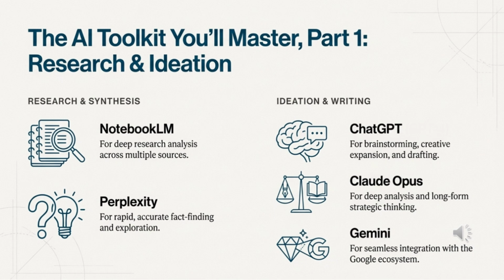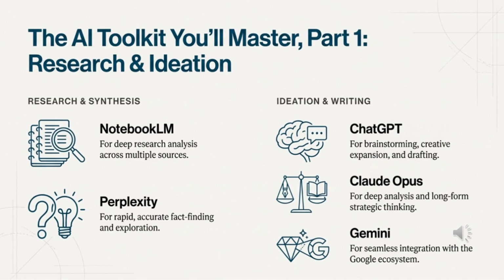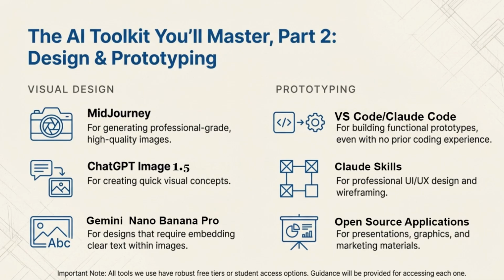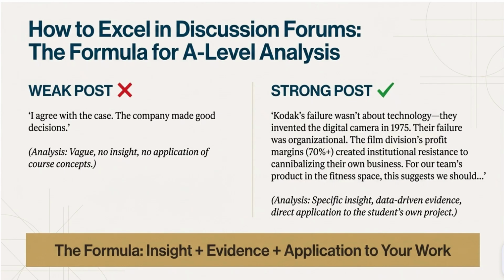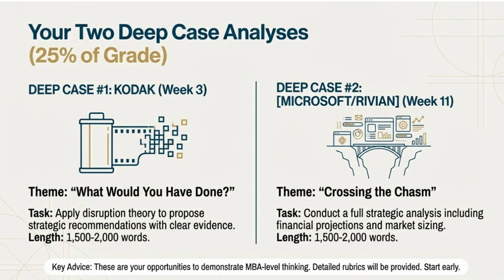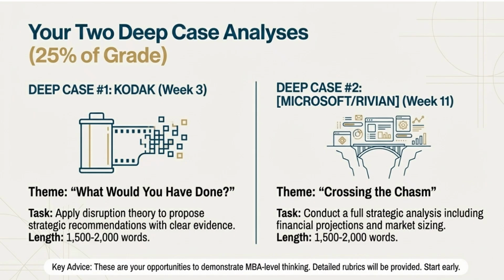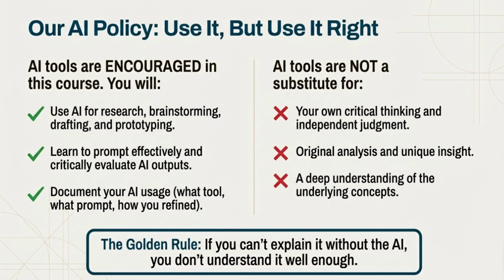Week 1 Course Overview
Welcome to Mkt 2700 at Northeastern University's College of Professional Studies - Design and Product Development.